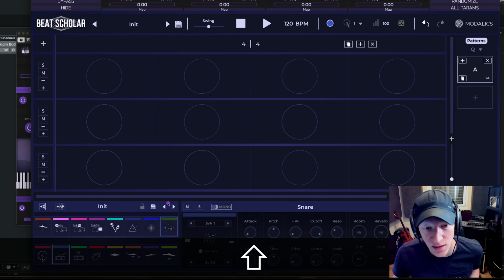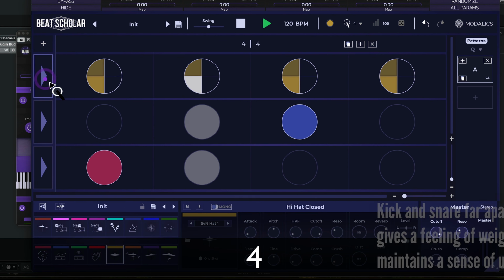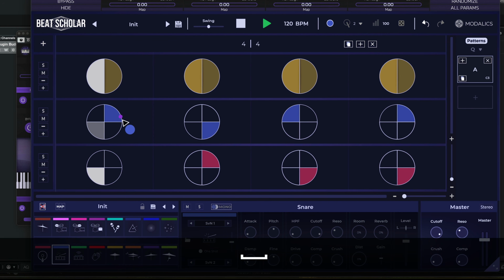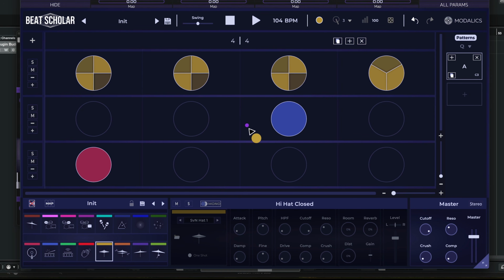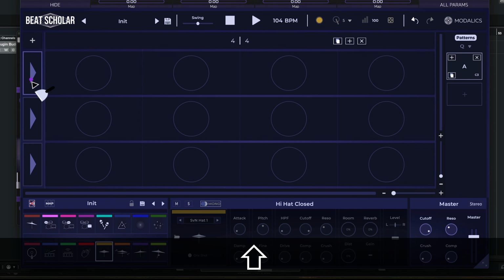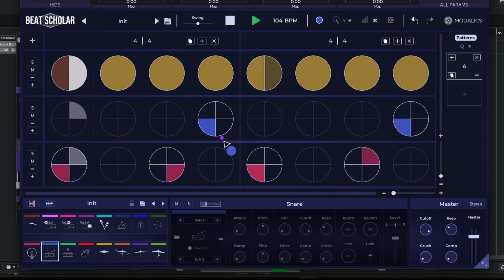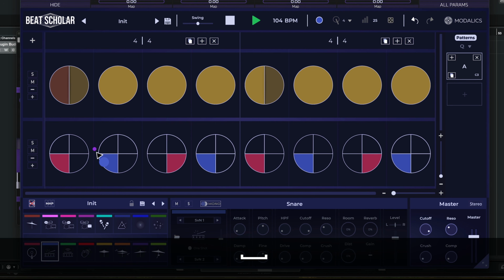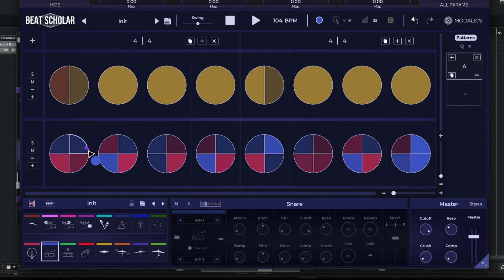Rhythm Composition Masterclass - Basics | Subdivisions & Ghost Notes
Timecodes:
00:00 - 00:52 | Introduction to my rhythmic approach
00:52 - 04:27 | Foundational roles of kick, snare and hi hat in beat design.
04:27 - 07:52 | Elaborate Kick/SNR & using the hi hat as an "organizer"
07:52 - 10:30 | The effect of manipulating subdivisions in the hi hat
10:30 - 14:04 | Exploring unique subdivisions and their role in 4/4 music
14:04 - 19:07 | Using ghost notes
19:07 - 25:23 | Composing ghost notes with a linear approach against the kick

Hey everybody,

Or here, in this video I'll try and breakdown some thoughts I've collected over the years on how technical elements in rhythm composition translate into emotional context. How to manipulate subdivisions and spacing to promote different sensations in the arrangement.

This is still a very basic introduction to many of these concepts so bear with me, if you enjoy this sort of content let me know and I'll make sure to make more of it!

Or.